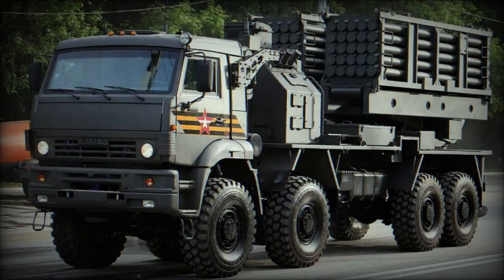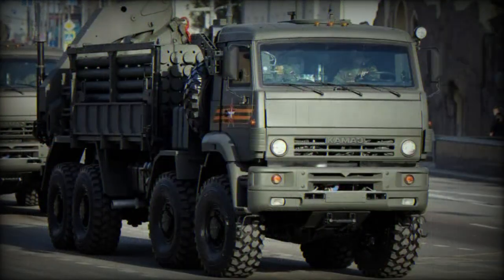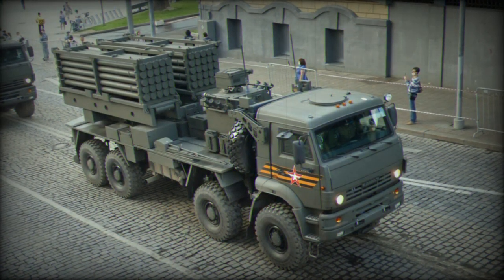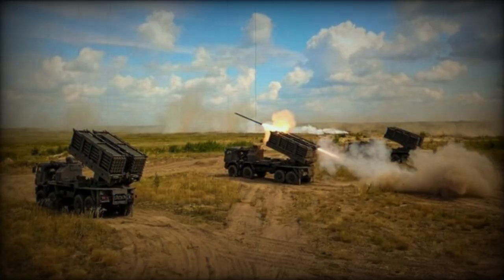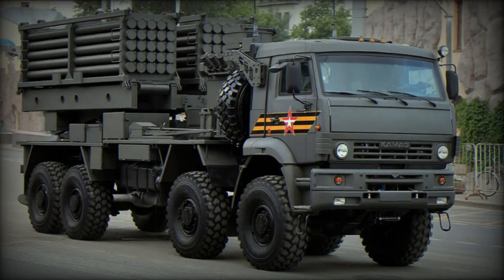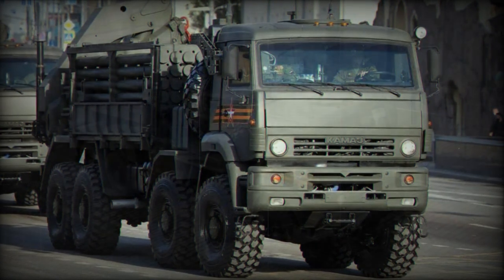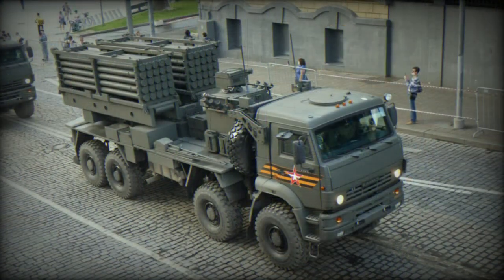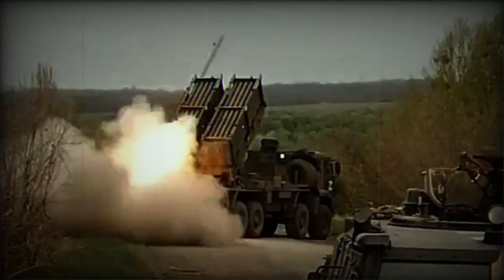Russian Army receives ISDM Zemledeliye mine laying system ahead of schedule